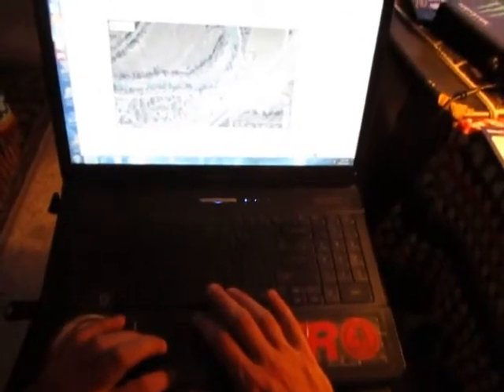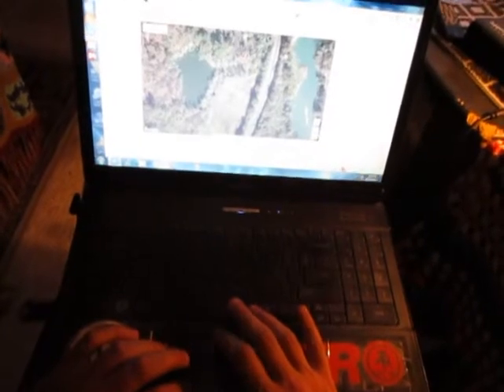Episode 114- How to Find Amazing Fishing Spots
This is my tip on how i personally found most of my fishing spots over the past ten years! it will help anyone, even if they think they know their local area really well, they will end up realizing many new places they never knew existed.